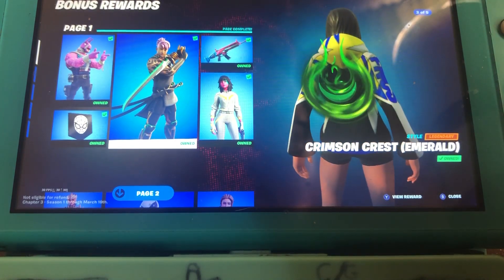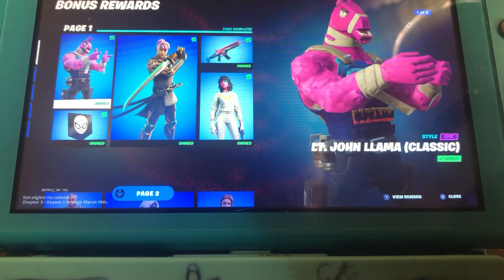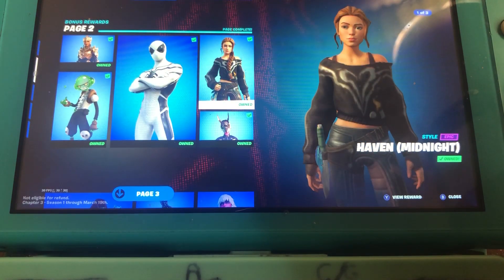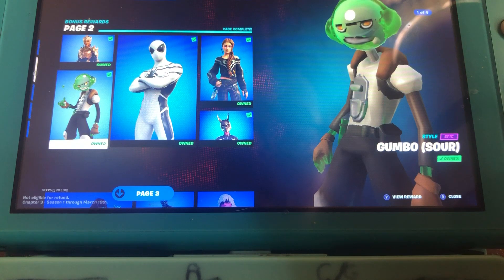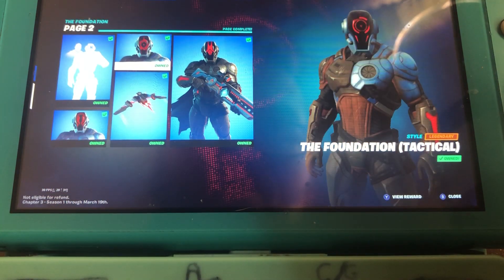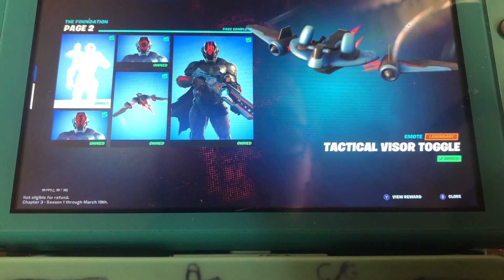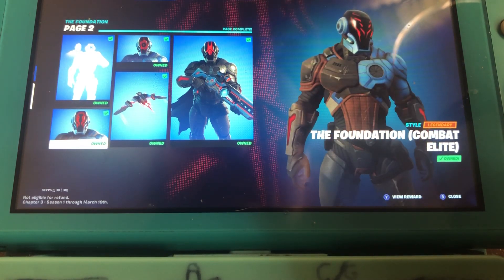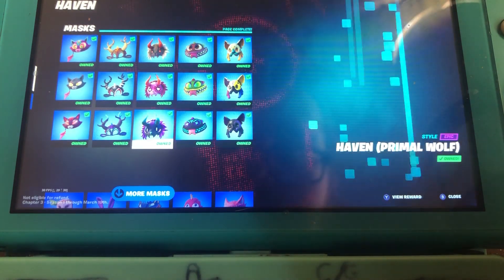FORTNITE CHAPTER 3 SEASON 1 BATTLE PASS REVIEW (PART 3)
This is all the special offers, foundation, & havens mask pages.